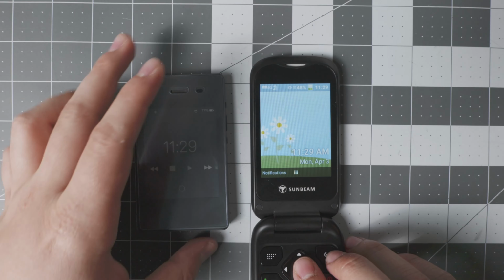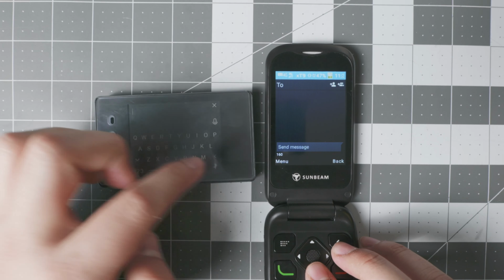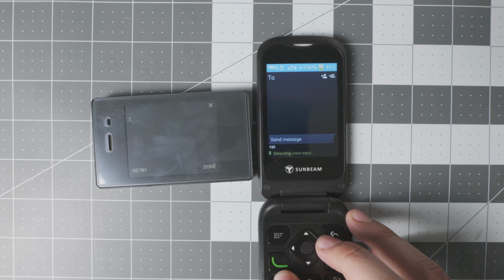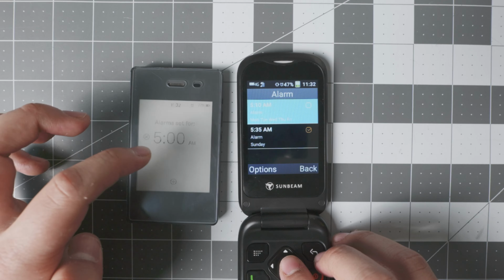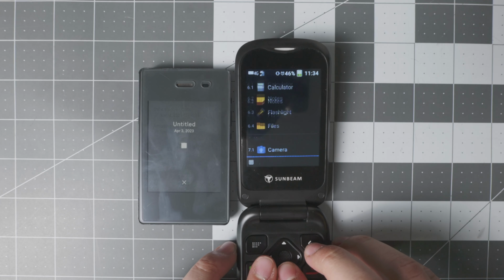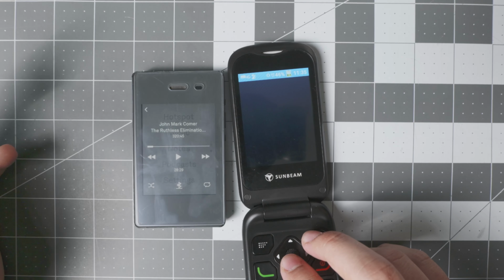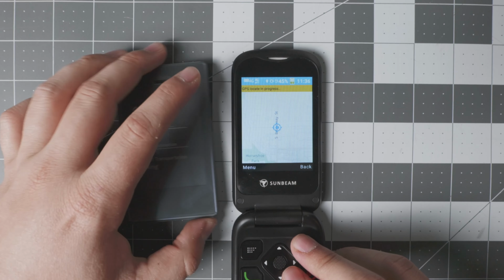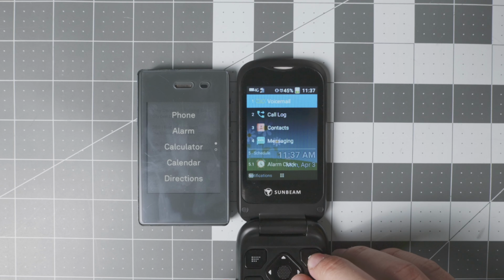Light Phone 2 vs Sunbeam F1 (Comparison)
Light Phone 2 vs Sunbeam F1 (Comparison). This is the comparison between the Light Phone 2 and the sunbeam f1. Both minimal phones do an excellent job at simple tasks and allow for great usage. They both have similar features and connect you with people without hiccups!

Chapters⏲⏲:
0:00:00 Intro
0:00:35 Features and small differences
0:01:09 Messaging
0:03:42 Alarm, Voice Reminders, Notes
0:06:27 Music and Directions
0:08:05 Unique Features
0:09:05 Conclusion

Books 📚📚
The Shallows
7 Habits of Highly Effective People